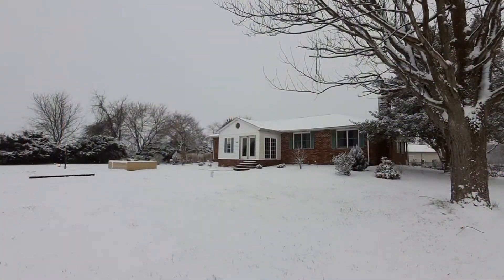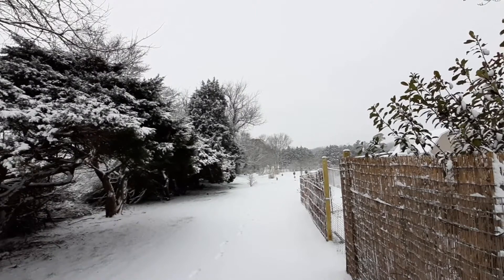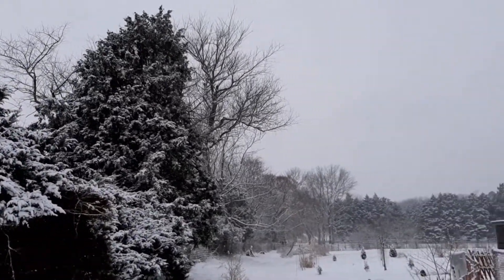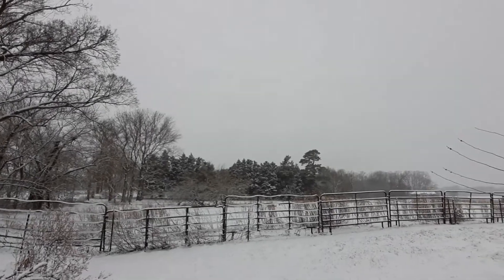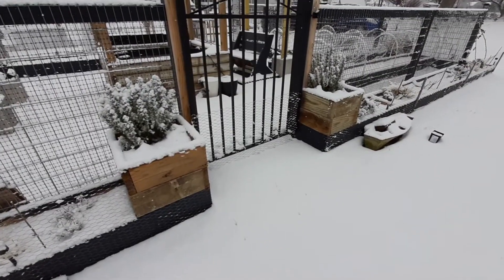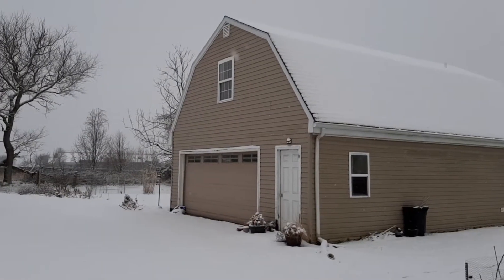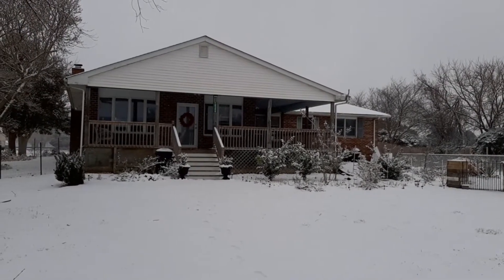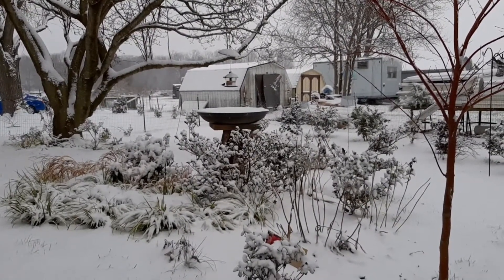First Winter Storm for 2021 - Rick's Garden Diary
My first video for 2021. A few garden updates and shots of our first major snow storm in 3 years.